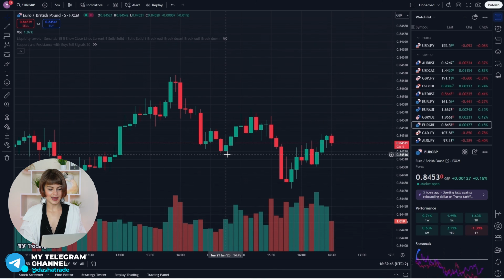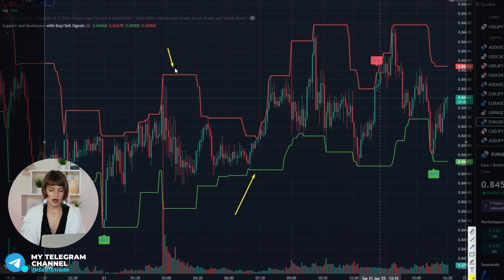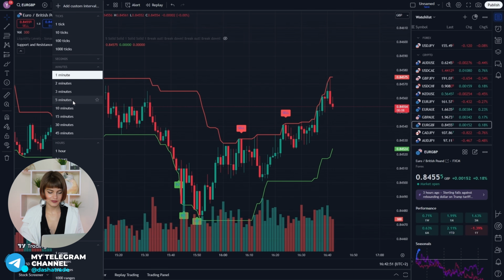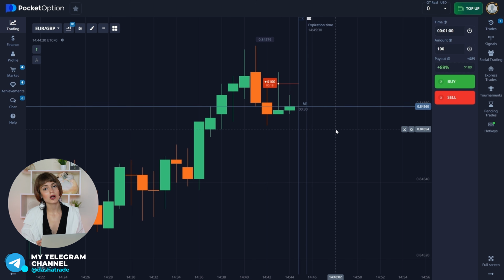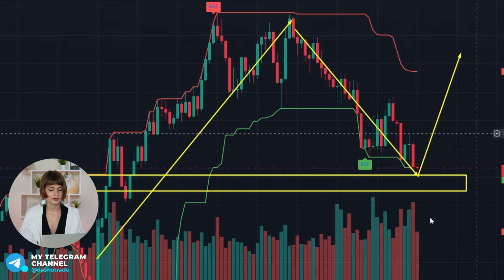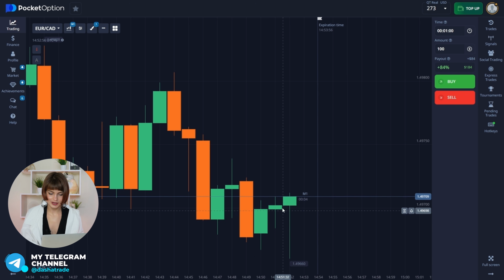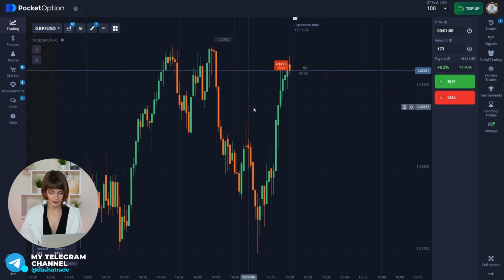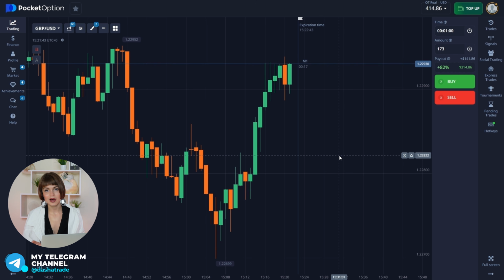POCKET OPTION TRADING STRATEGY | BINARY STRATEGY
🔥Video description:
In this video, I share a powerful Pocket Option trading strategy that works as a simple and effective binary strategy. You will learn how to set up charts, analyze market signals, and apply step-by-step methods to increase your chances of success. Perfect for both beginners and experienced traders who want to trade smarter and more profitably. Watch until the end to see real examples and proven techniques in action.

📊 Highlights:
On my YouTube channel where we talk about things like:
- Binary trading
- Pocket options